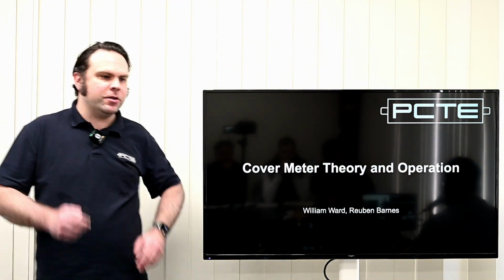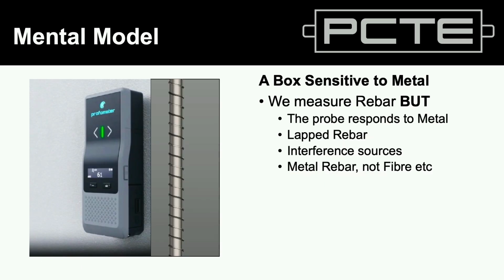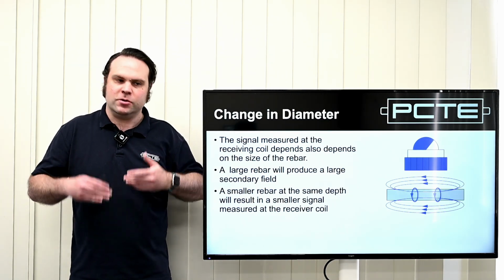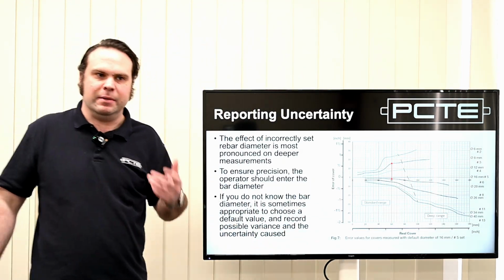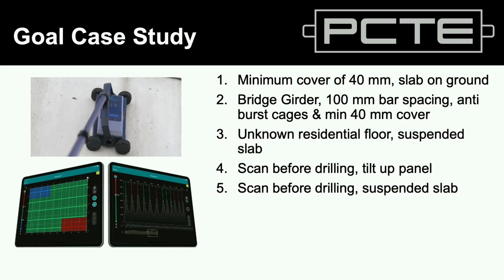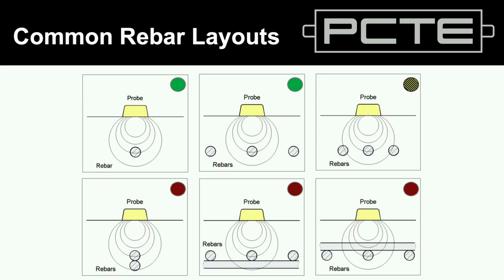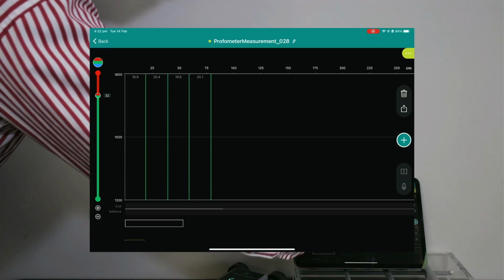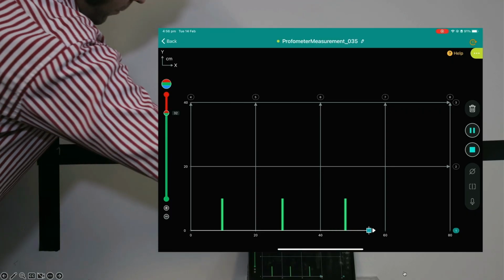Cover Meter Theory and Operation 2025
William leads an introduction for anyone who uses a cover meter. Learn the correct operating mechanisms, how to locate reinforcing steel and the additional steps to correctly and accurately measure cover.